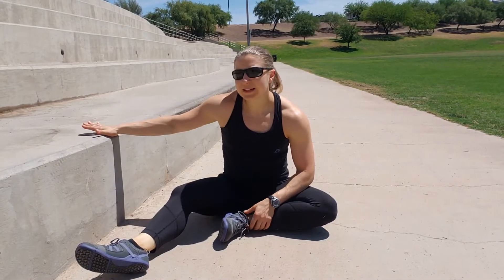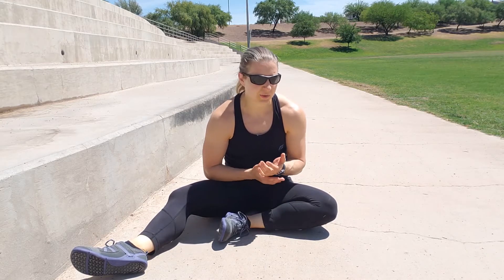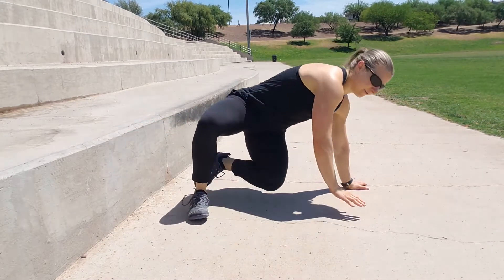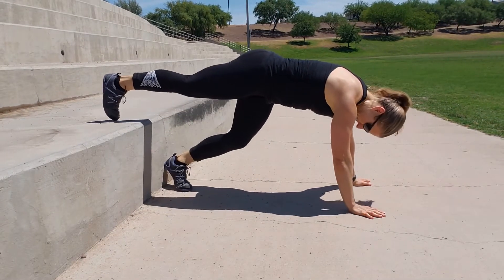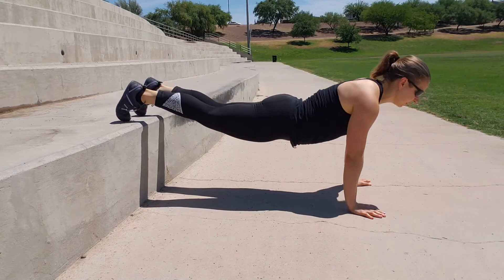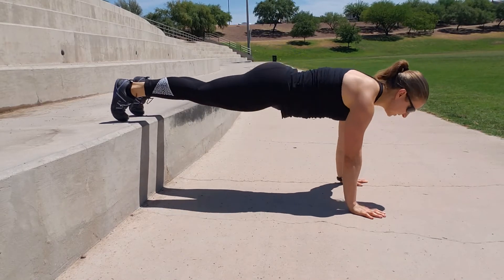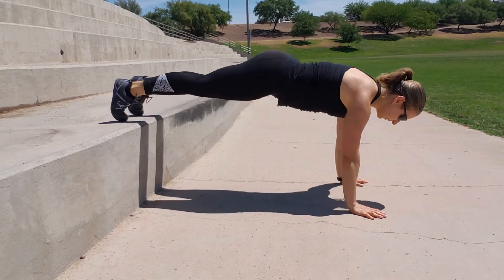Elevated Prone Double Leg Hip Dips